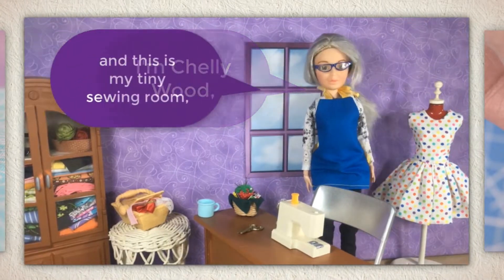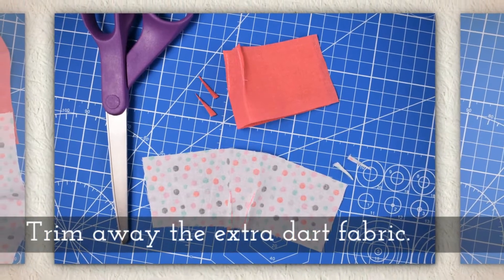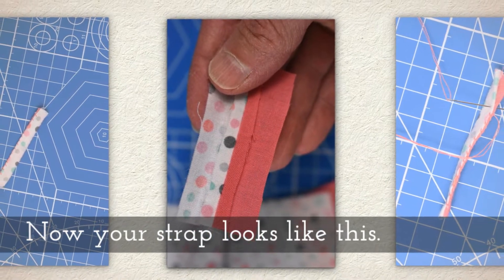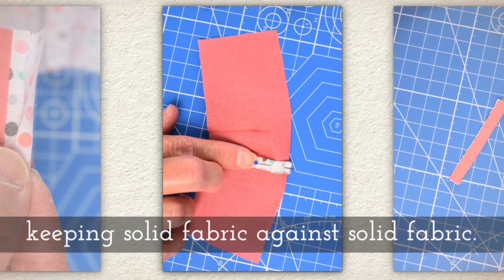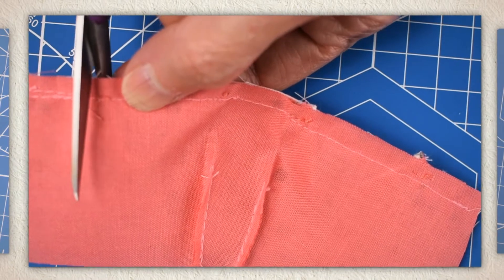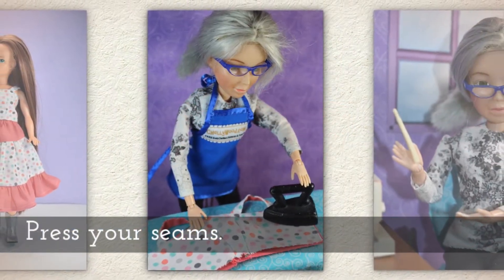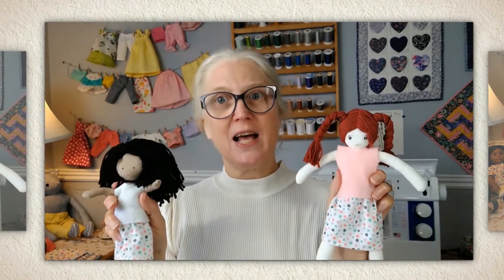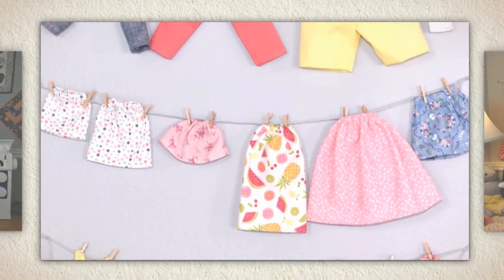Free Doll Clothes Patterns: Vintage Ideal Tammy Doll Reversible Summer Shirt (Sewing Tutorial Video)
For the free printable PDF sewing pattern to make the summer shirt (tank top) shown in today's vintage Ideal Tammy doll clothes sewing tutorial video, please

Here’s a link to my class, "How to Alter Doll Clothes Patterns" on the Creative Spark Online Learning platform

Today's tutorial video shows you how to sew a reversible tank top that will fit 12 inch vintage fashion dolls with curvy bodies, like the Ideal Tammy dolls, the vintage Pedigree Sindy dolls, and many of the dolls in the Tammy Family of Dolls from Ideal Toy Corporation.

This sewing tutorial video will help you make a summer shirt or tank top shirt that uses a cotton print on one side and a solid cotton fabric on the other, to make the summer shirt totally reversible for your collectible dolls.

Please visit ChellyWood.com for additional doll clothes to fit Pedigree Sindy, vintage Tammy dolls, and other dolls in the Tammy Family doll collection.